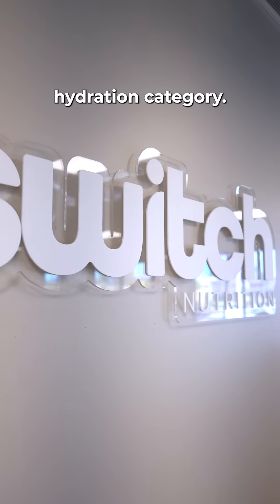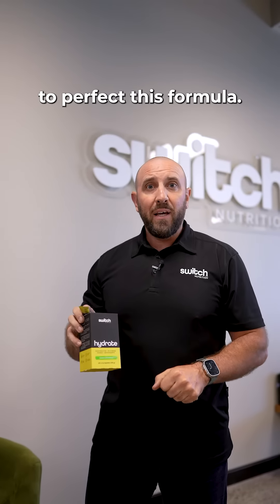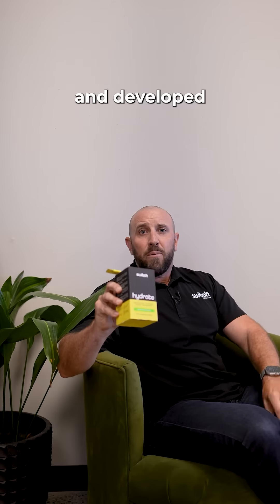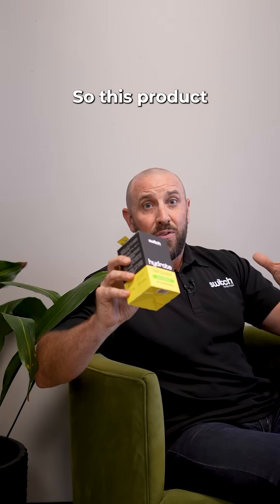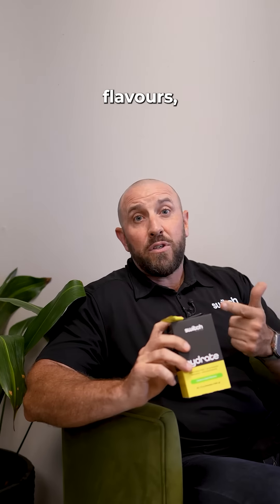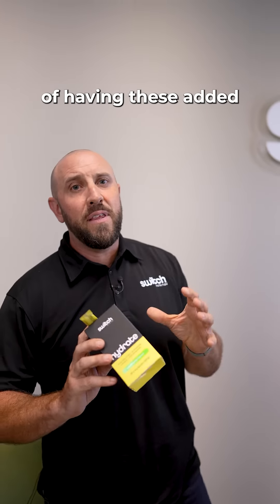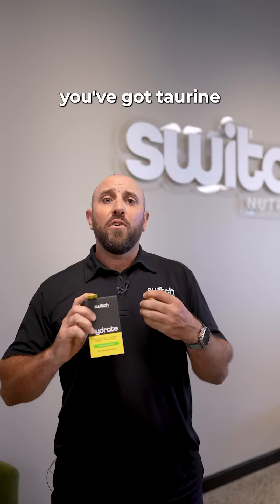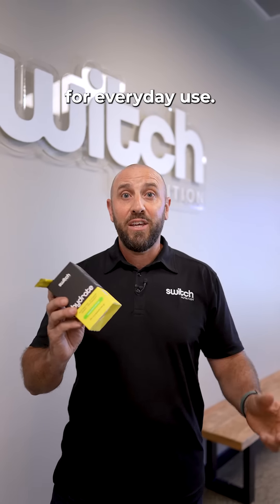Why choose Hydrate Switch™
What’s the ultimate hydration solution designed to take your workouts to the next level?

One that’s packed with a scientifically balanced blend of electrolytes, vitamins, and amino acids?

Hydrate Switch™ replenishes what you lose during intense training sessions.

With a 2:1 Sodium to Potassium ratio and added Taurine, you'll experience optimal hydration, reduced fatigue, and improved performance. 🏋️‍♂️ Plus, it's sugar-free, so you can fuel your body without compromising your goals.

Try Hydrate Switch today and feel the difference in your energy, stamina, and recovery. And with a 30-day money-back guarantee, you've got nothing to lose!

Now available in: 🍋Lemon Lime 🍊Orange Crush 🍉 Kiwi Watermelon.

Ready to hydrate? Start here.